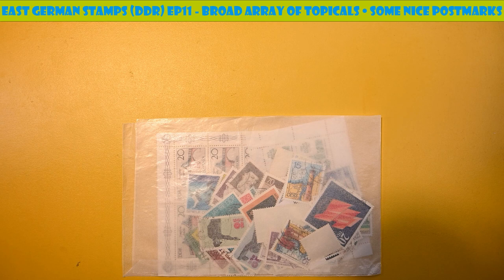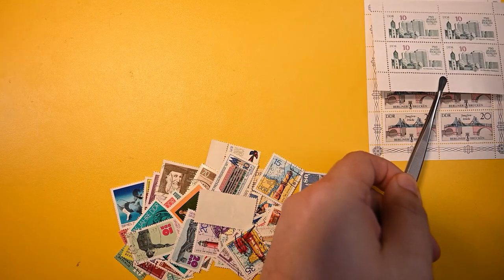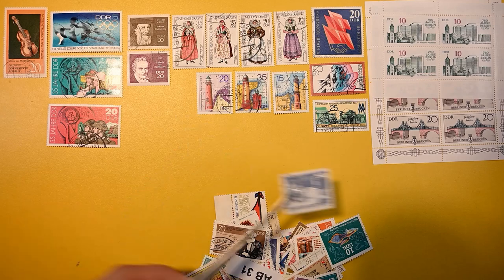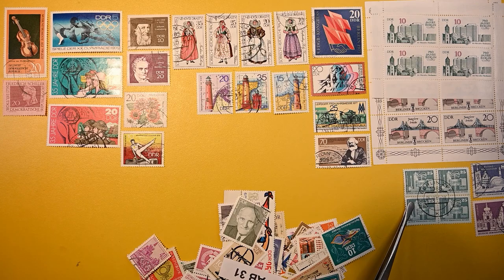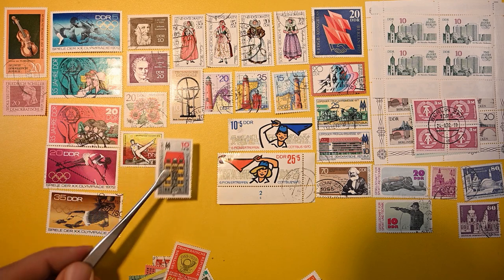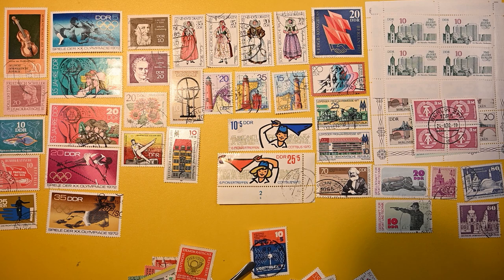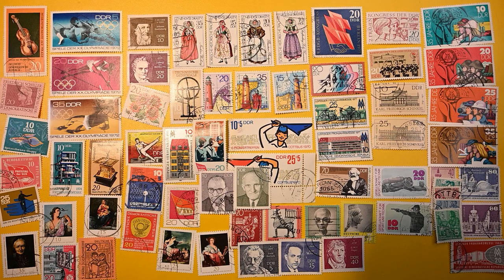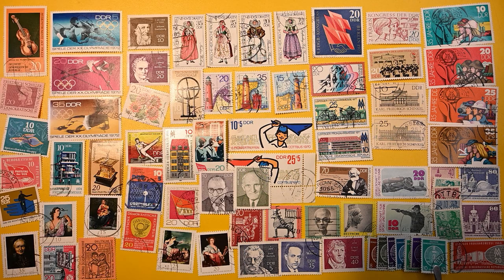East German Stamps DDR Ep11 - Broad Array Of Topicals & Some Nice Postmarks - Deutsche Briefmarken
Many great stamps to discuss in this lot. I will start with my favorite stamp in the lot. If I translate it correctly it is the 2nd women's congress of the DDR issued in 1969. It depicts 2 Women & symbols from industry , agriculture & science. There is a second stamp in this set which I don't own but hope to find soon.

I also really like the Sport and Technology Association stamps depicting Shooting and Diving. I was luck to find a complete set of the "35 years of DDR" stamps. The history of this association is fascinating and worth looking up.

The high values stamps from this lot are a bit of a surprise. The Canceled to Order (CTO) blocks of 4 have a Michel catalog value of 4 Euro each.

I also enjoy the famous figures set, it is not complete did find:
Ernst Barlach - German sculptor
Johann Gutenberg - Invented the printing press produced the first printed version of the bible
Kurt Tucholsky - German journalist
Ludwig von Beethoven - German Composer
Georg Wilhelm Friedrich Hegel - German philosopher

Lastly I find the to long semi-postal stamps with women waving flags, eye-catching yet simple designs. I have not taken the time to research these to understand the topic but hope to soon.

I love to hear from you, please tell me your favorite stamp from the lot and let me know if there are any topics you would like me to cover in the future.